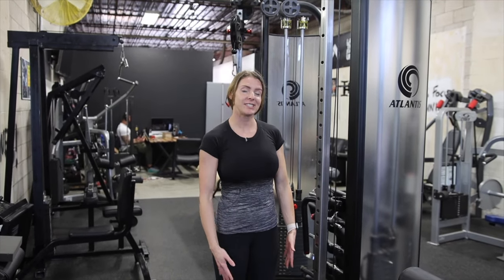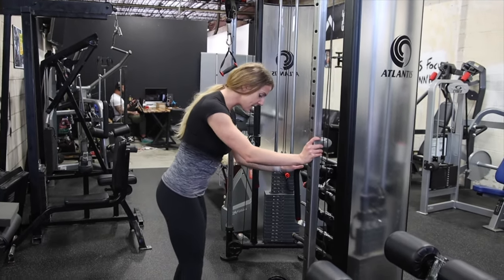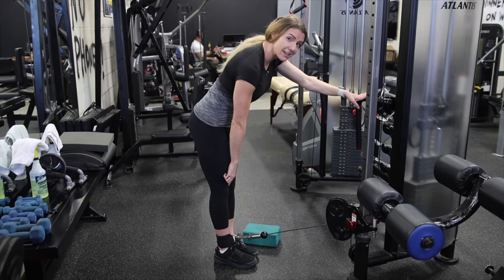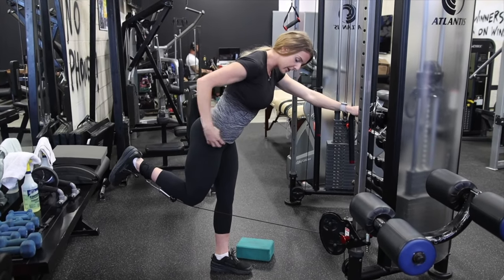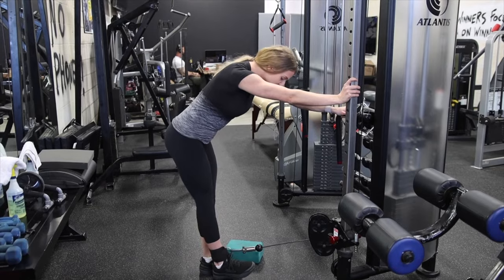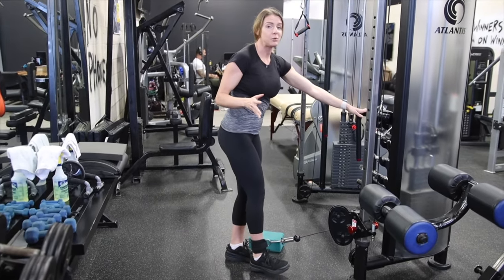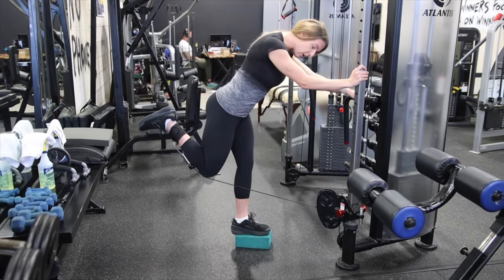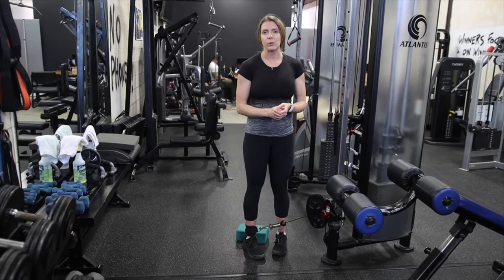Low Cable Single Leg Hamstring Curl: How To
Learn how to do a low pulley cable hamstring curl for hamstrings and glutes with proper form in this exercise video.

Transform your body through resistance training with correct form, which will lead to the most amount of muscle gain and fat loss in your workout.

Hammer Fitness
Online fitness and nutrition lifestyle coaching & fitness competition prep

LadyTheFUp
Online fitness and nutrition coaching & challenges run by women, for women

Exercise demonstrated by LadyTheFUp head coach Lexie Ward (@lexircise)

ManTheFUp